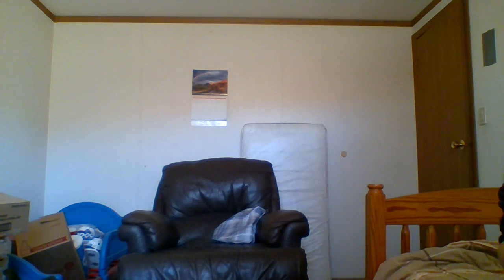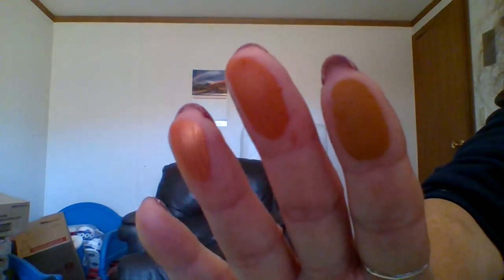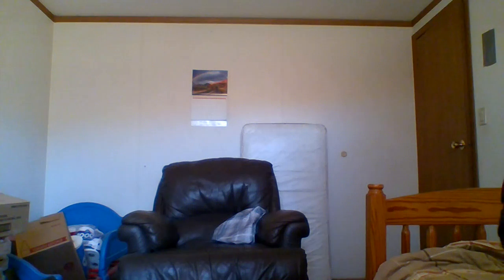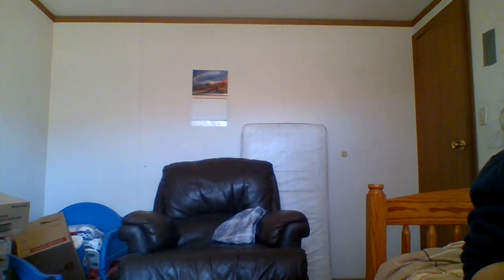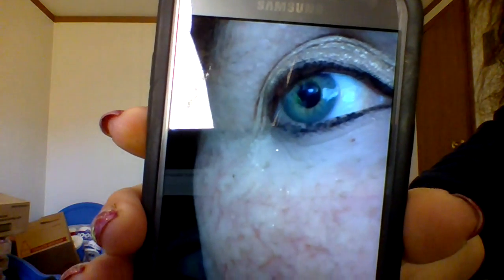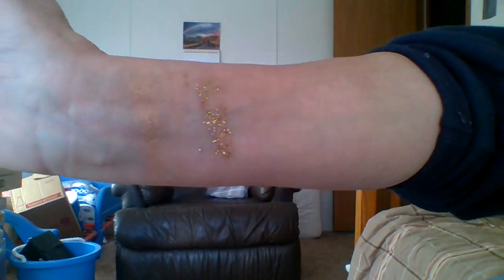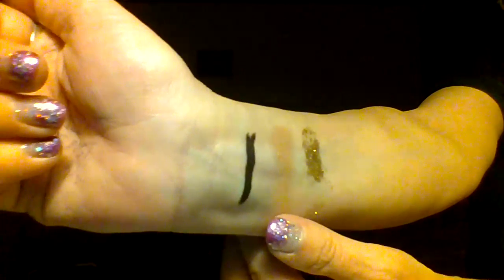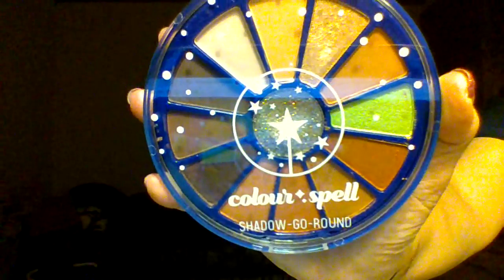Colour* Spell Shadow - Go - Round Review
Information about this new brand. A wear test and swatches. Also, Wet N Wild Eyeliner included.